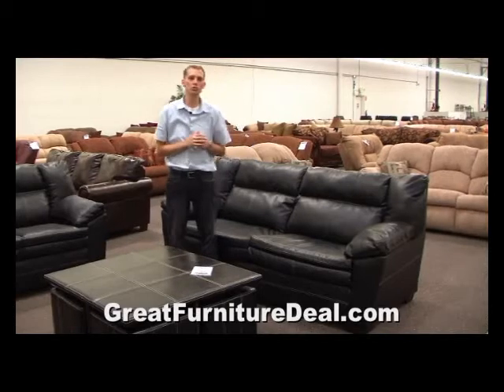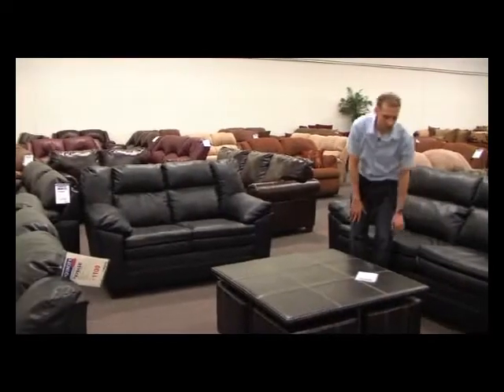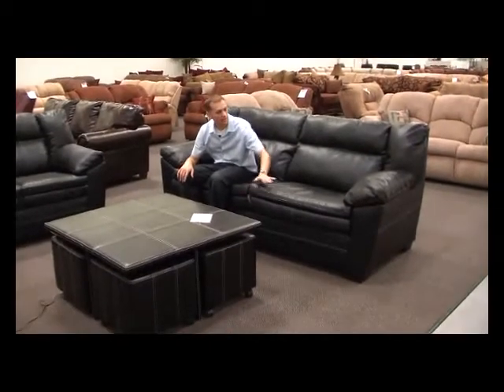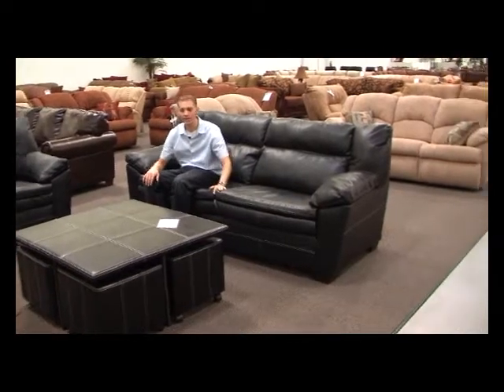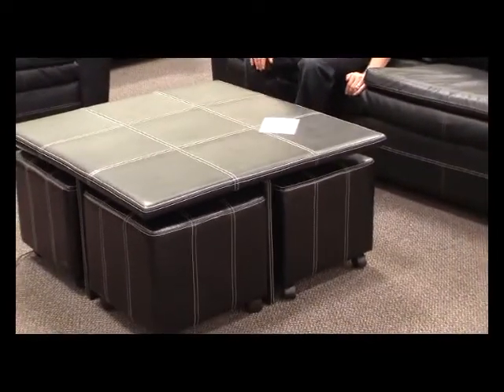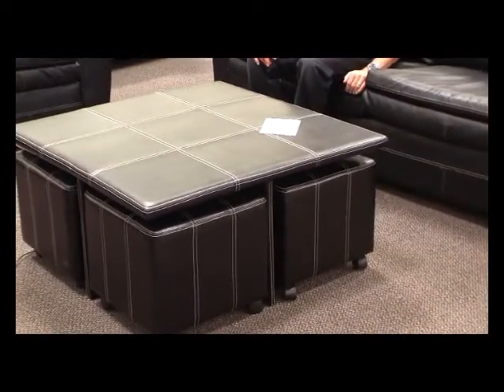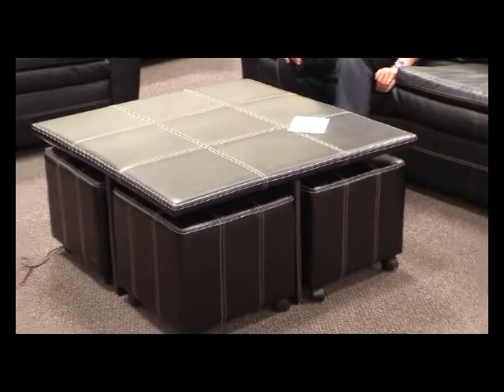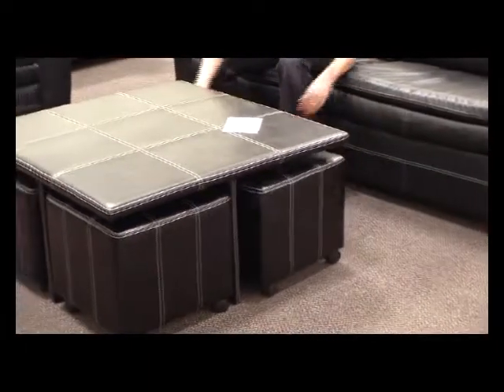Simmons Upholstery Sorento Sofa Set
Simmons Upholstery Sorento Sofa & Loveseat Best leather sofa, living room sofa, furniture sofas, leather sofas,